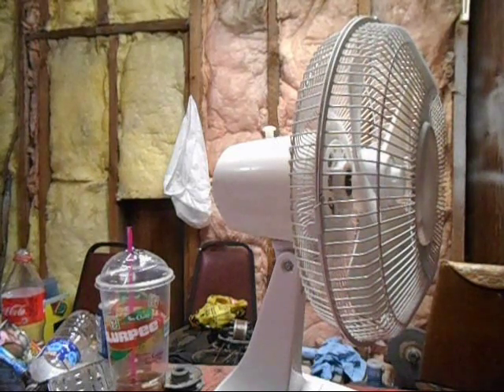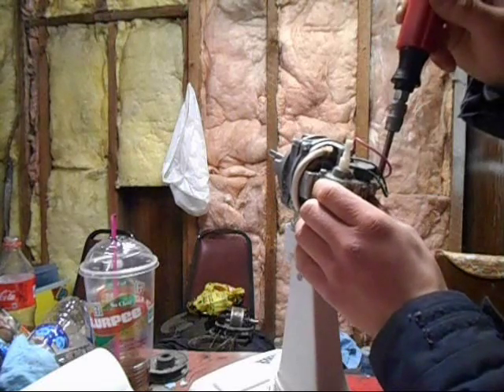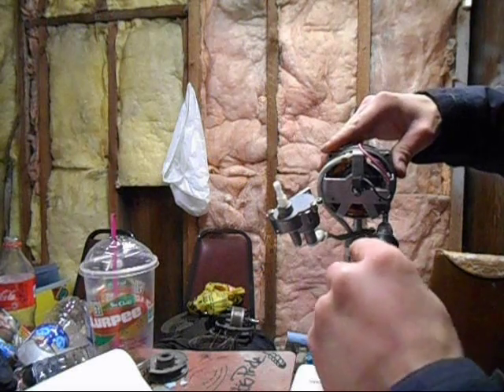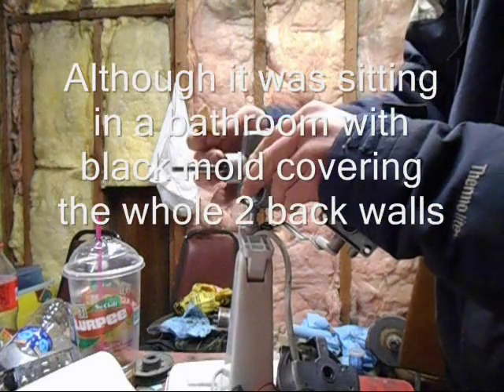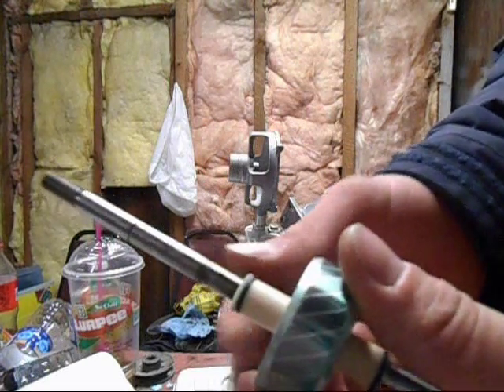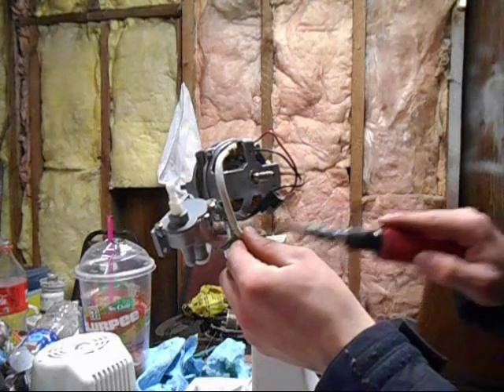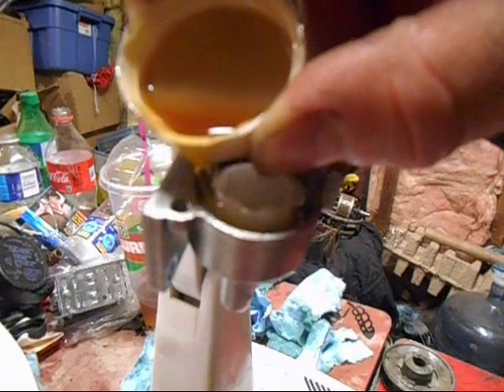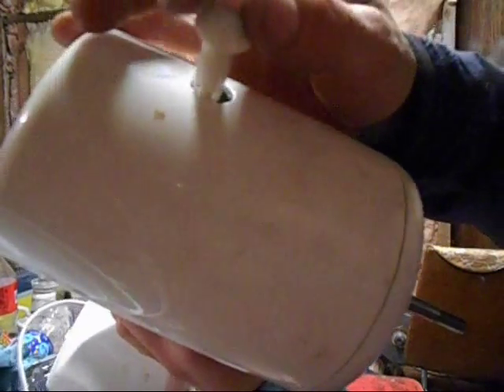Let's Tear It Apart: Average desk fan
Warning! always unplug whatever your working on especially if you don't know much about electricity.
Uppon recent discovery i'v found out that sleeve bearings don't like engine oils. Always use 3in1 electric or detergent oil (or something similar) for sleeve bearings.